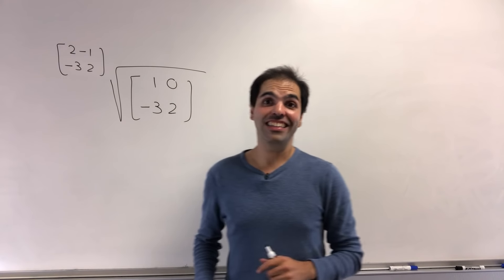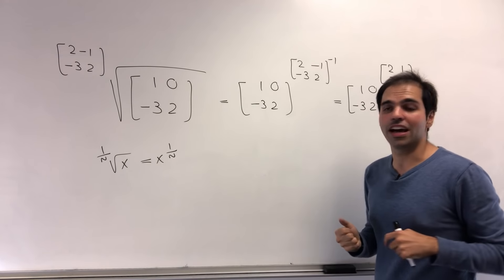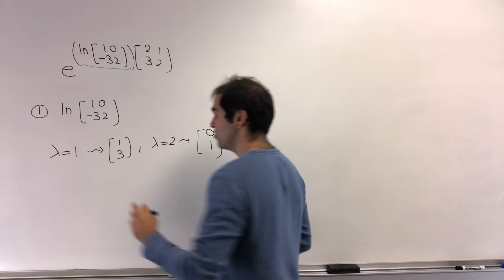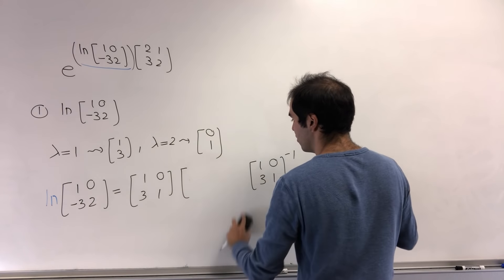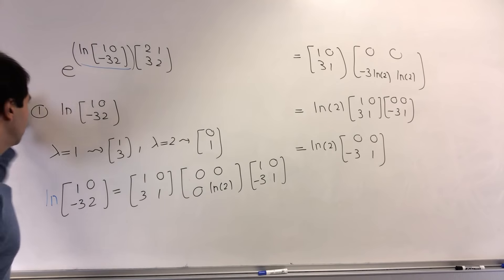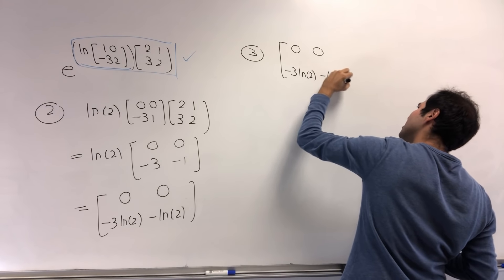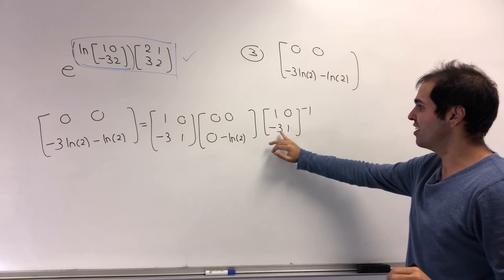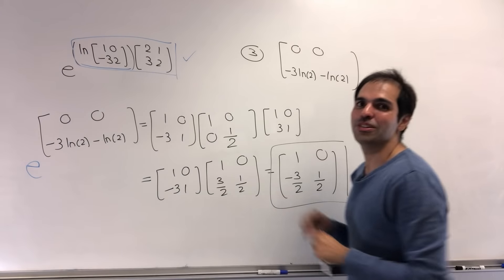Matrixth Root of a Matrix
I calculate the Matrixth root of a matrix. Great linear algebra example that uses diagonalization, power series, and eigenvalues. Keanu Reeves would be proud. Enjoy this linear algebra adventure!!